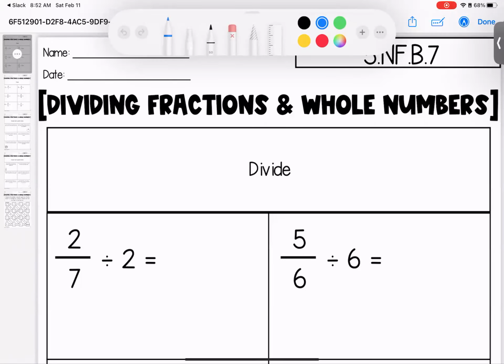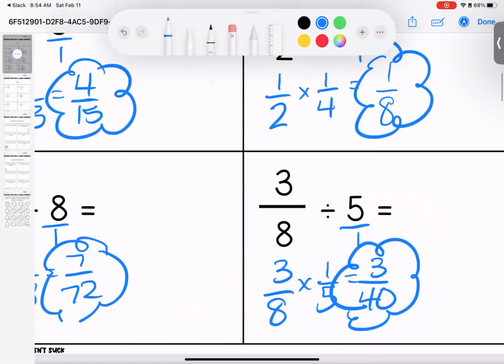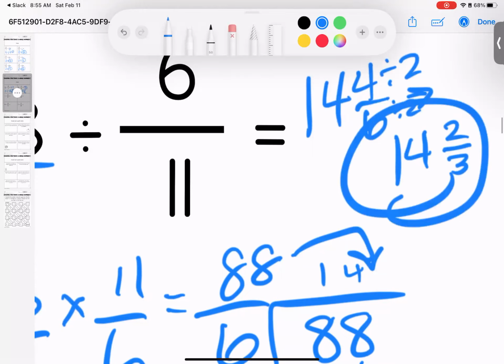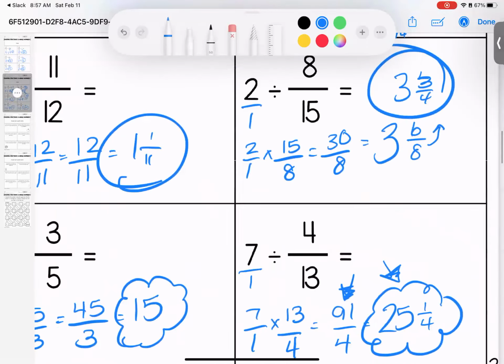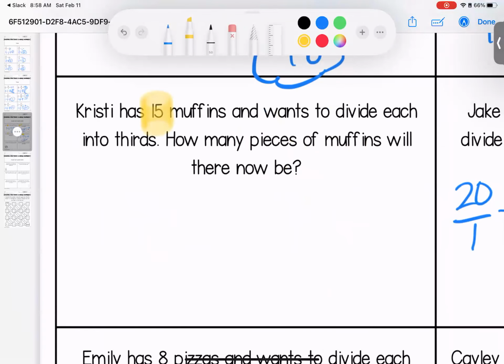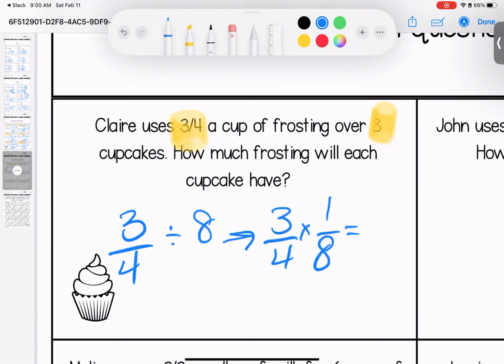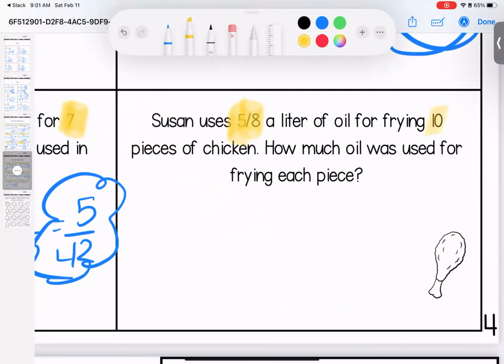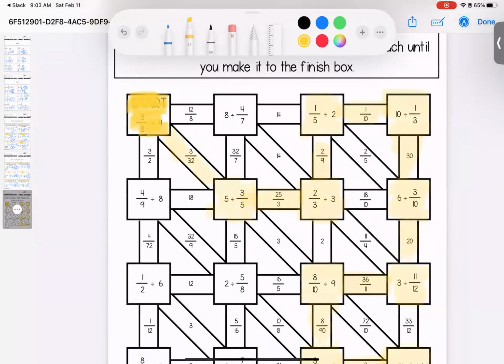Week 22: Mastering 5th Grade Math - Dividing Fractions & Whole Numbers Homework Review! 📚➗🔢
🚀 Join me in this comprehensive homework review as we unravel the complexities of dividing fractions and whole numbers in 5th grade math. We'll break down key concepts, address common challenges, and equip you with effective strategies to conquer your homework with confidence.

Whether you're a student seeking extra practice or a parent looking to support your child's learning, this video is your ultimate guide. Let's make dividing fractions and whole numbers a breeze together! 🌈✨

This week's homework looked at dividing fractions and whole numbers.

2nd assignment review begins at 1:36

3rd assignment review begins at 4:34

4th assignment review begins at 7:15

5th assignment review begins at 9:32